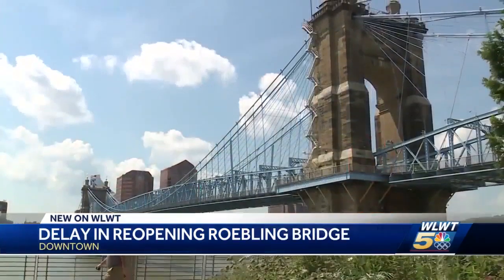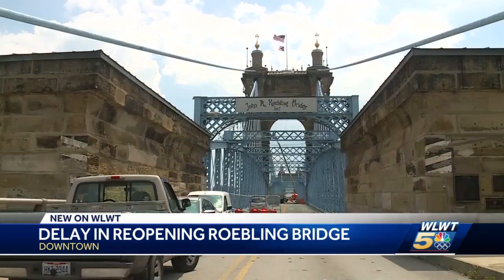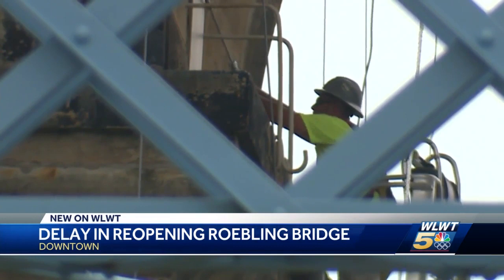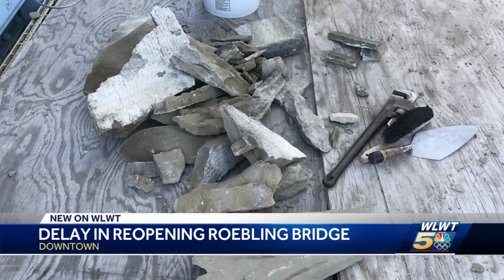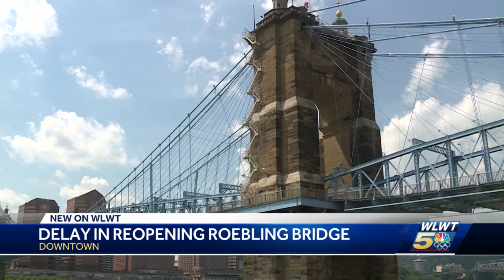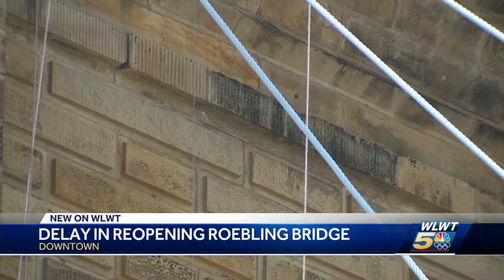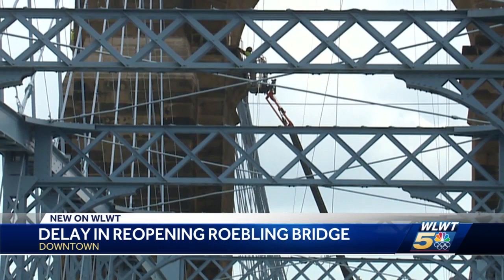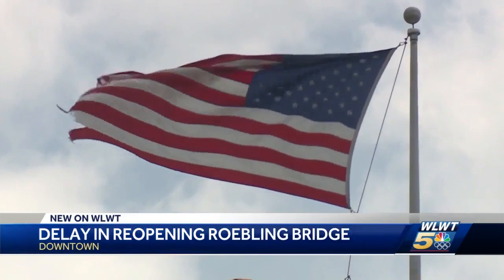Reopening of Roebling Bridge hits a delay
Kentucky's Transportation Cabinet pushes back the goal now to reopen the Roebling Bridge.